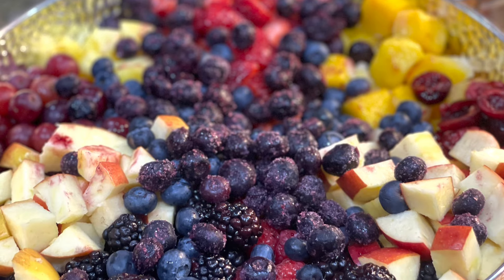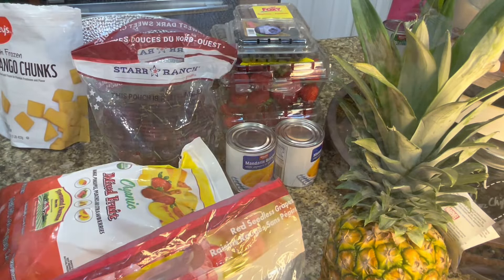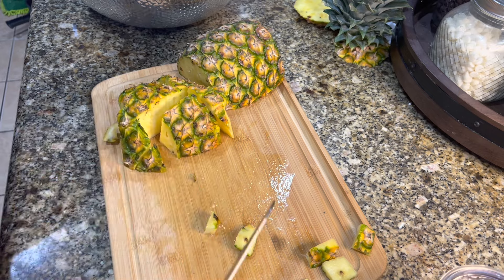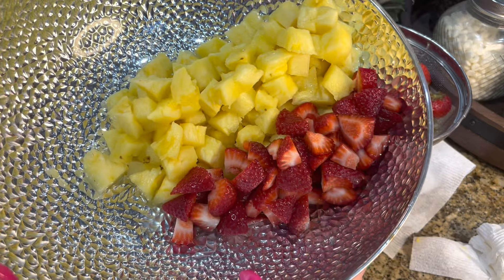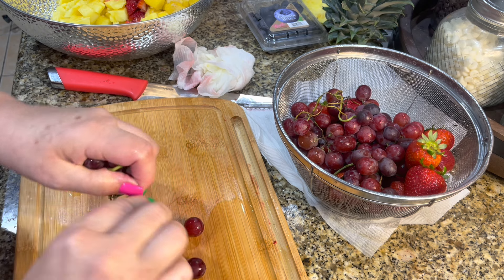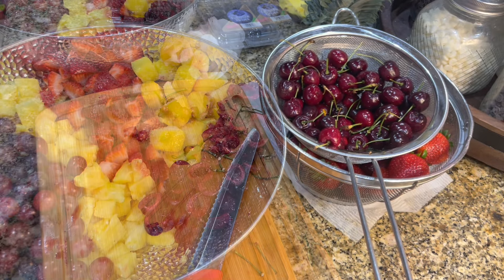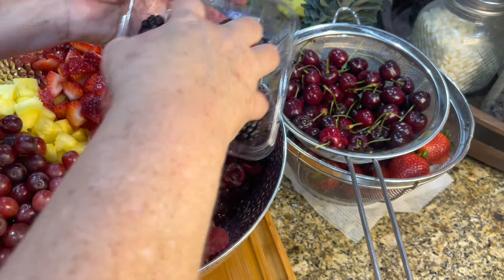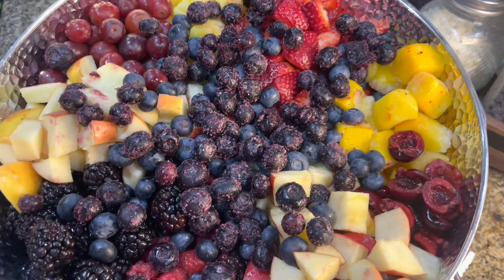Summertime Fresh Fruit salad with Honey Lime Dressing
Hello everyone!
Welcome back!
Wanted to share this amazing Fruit Salad that is great for any gathering!
Fresh ingredients with a zesty sweet light dressing!
If you like Recipes, DIY’s, Crafting on a Budget, shopping hauls and Cookie reviews then this is the channel for you.
I’m a jack of all trades, master of None! Just a channel of FUN!